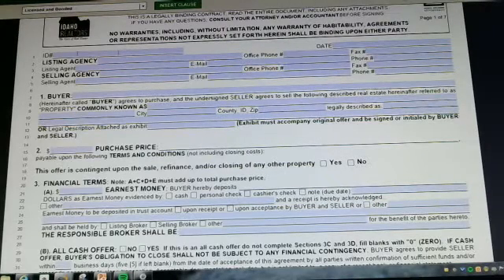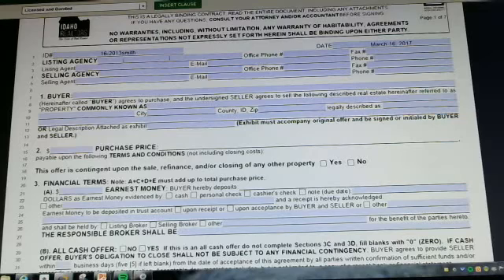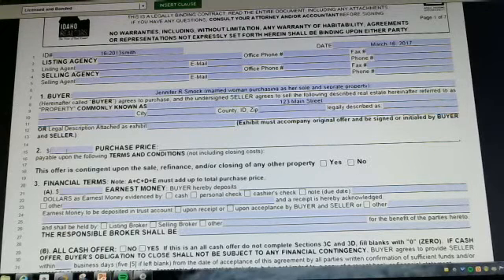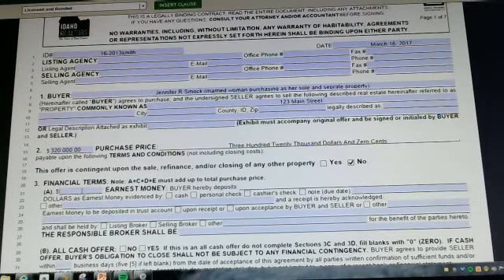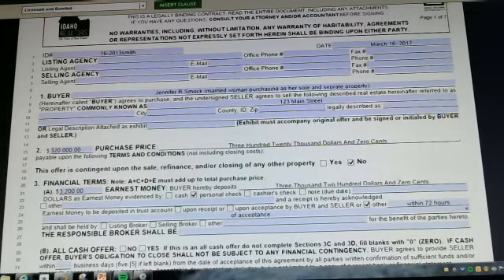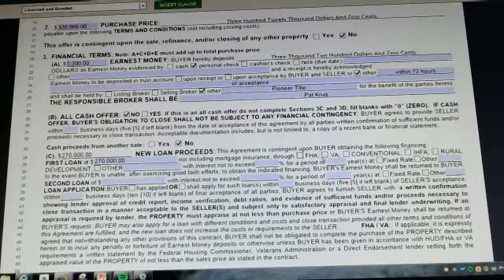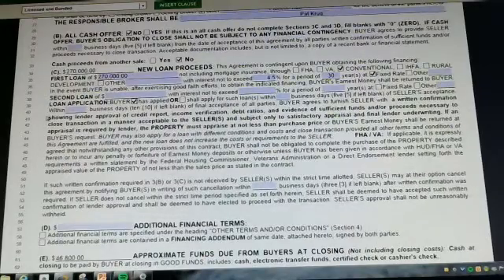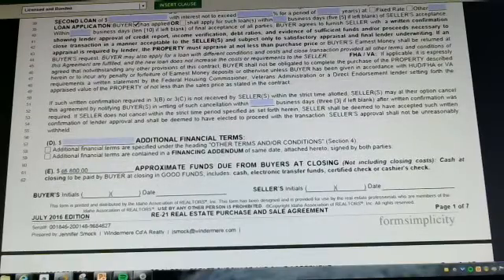RE 21 Page 1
Filling out the Purchase and Sale Agreement